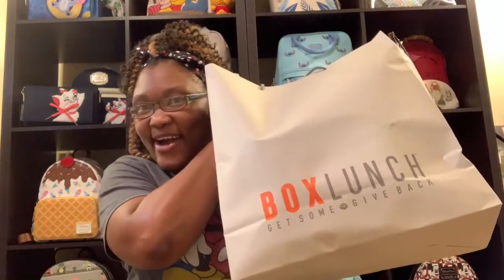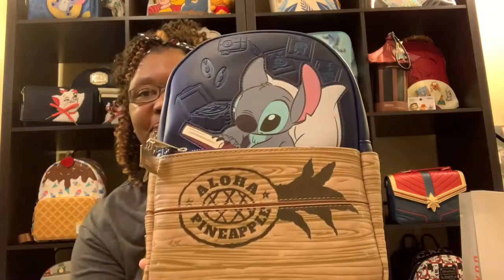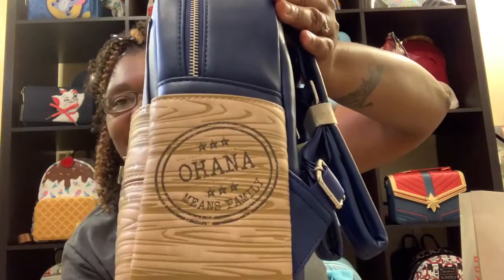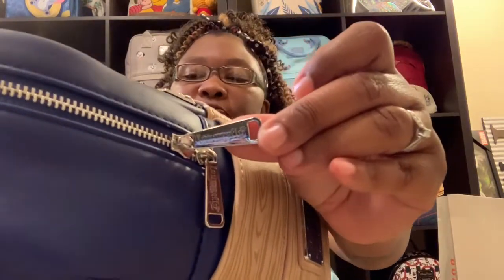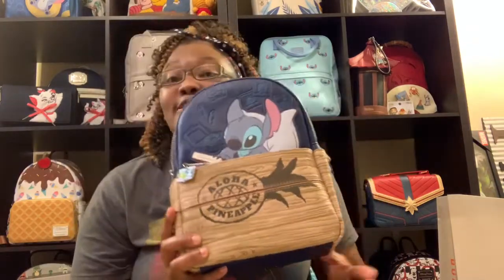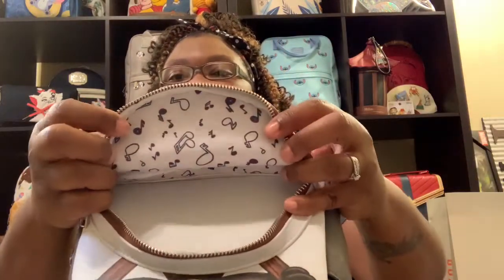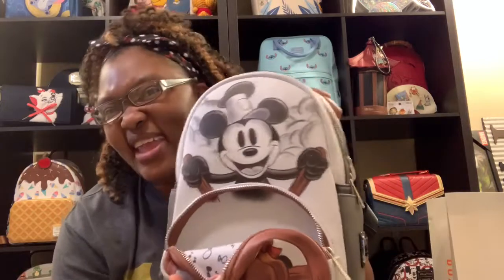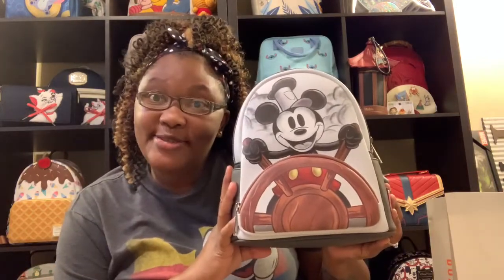MY BOXLUNCH LOUNGEFLY HAUL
MY BOXLUNCH LOUNGEFLY HAUL is a good one. I am so excited to show you the new mini backpacks I will be adding to my Loungefly collection.